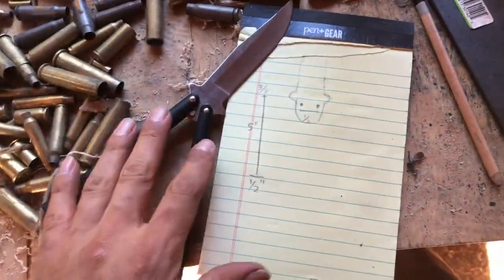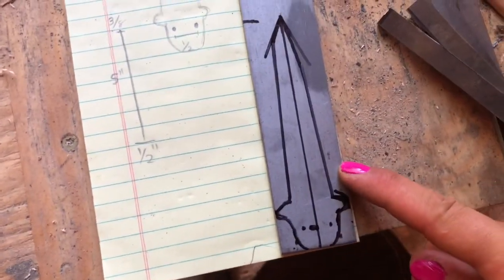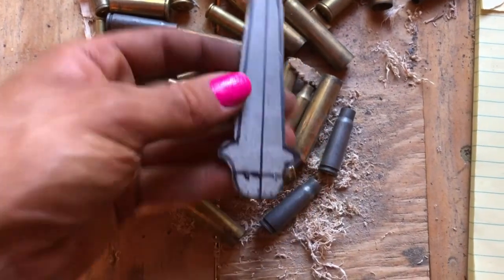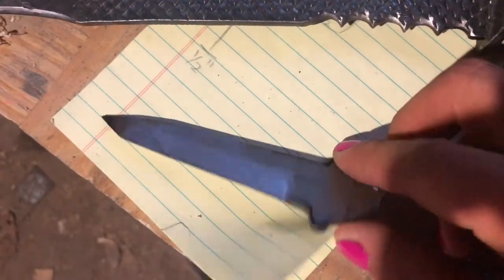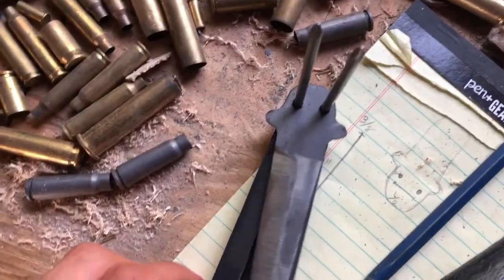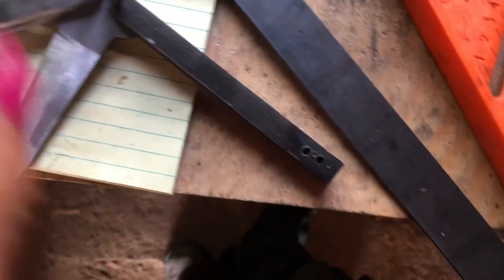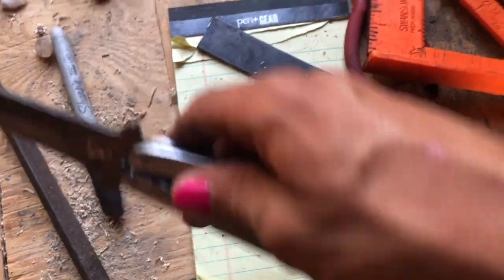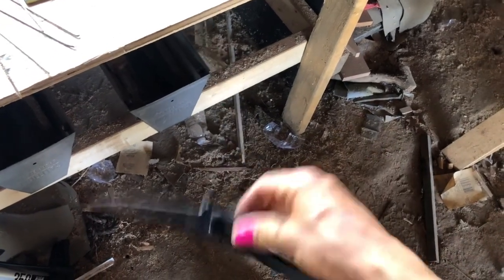How to make a butterfly knife (no blacksmithing)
Butterfly knives will always have a special place in my heart.  They my not be the most practical knife but they are still one of the coolest.  This video didn’t turn out quite as good as I hoped but the knife is awesome.